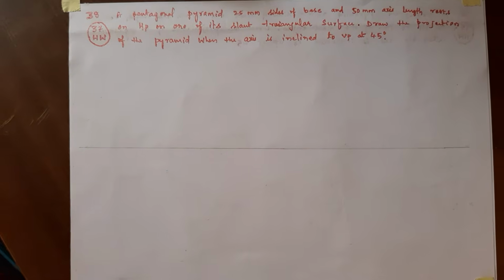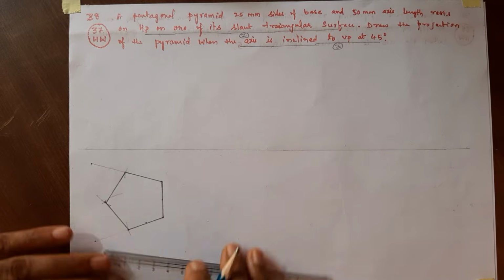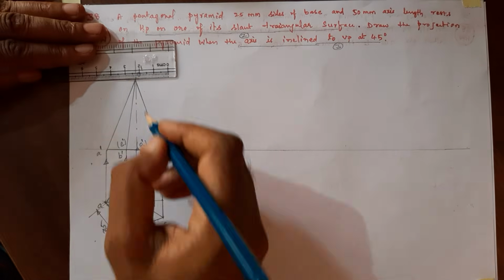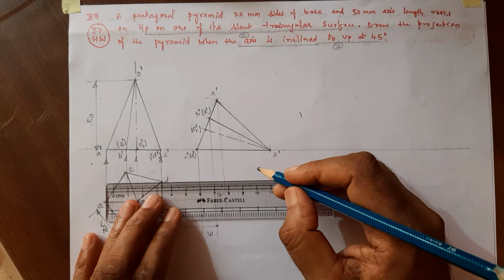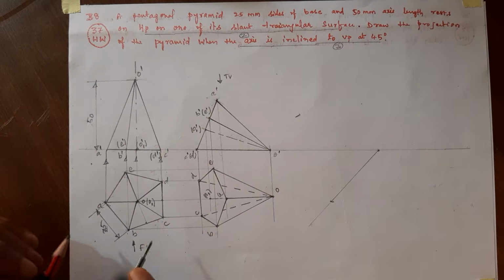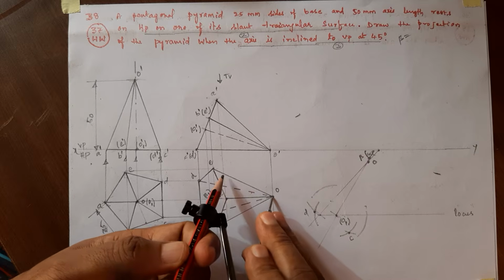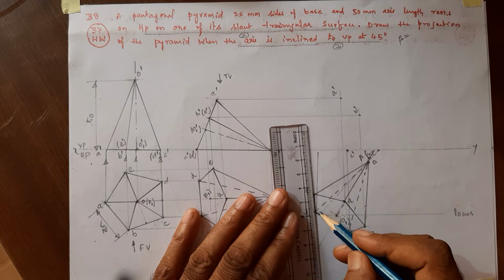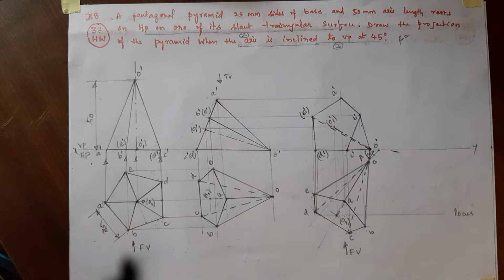38. Projection of pentagonal pyramid resting on hp on one of it's Triangular surface and inclined to